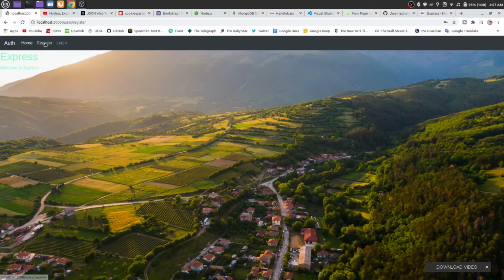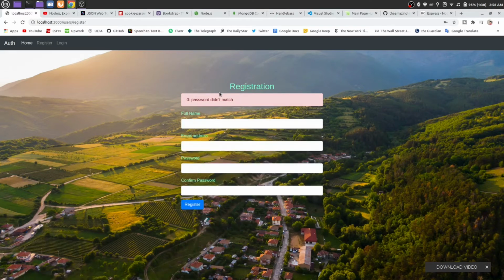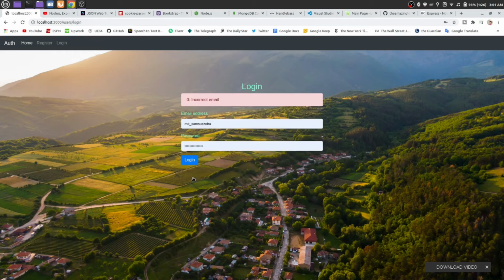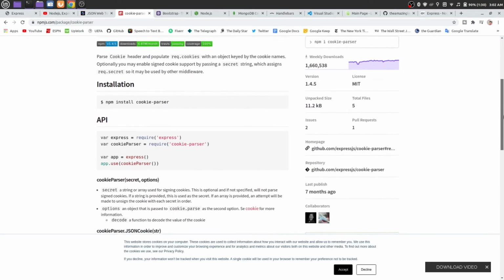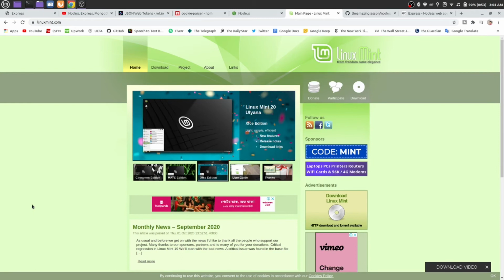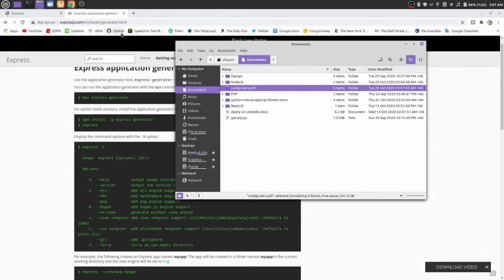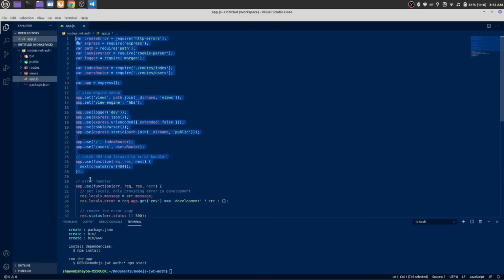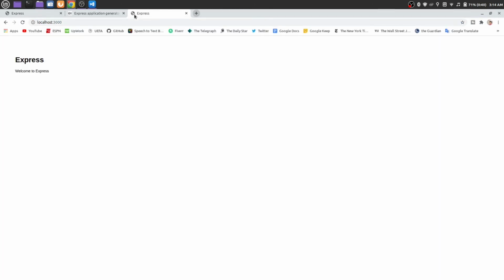NodeJS JWT User Authentication | 1: Create Boiler Plate Site with Express Generator And Run Server